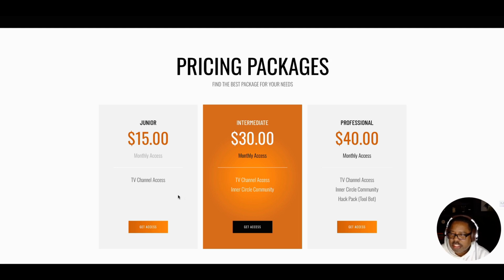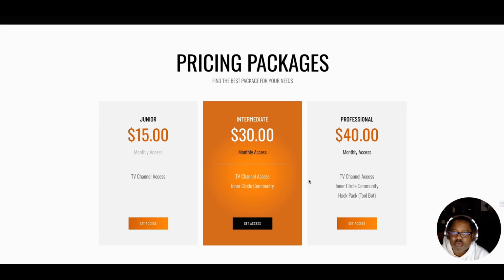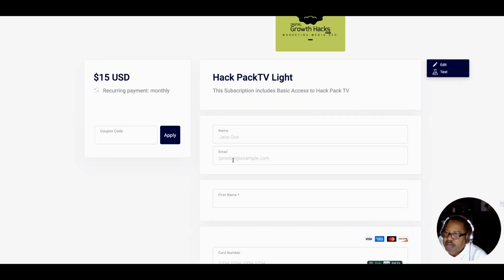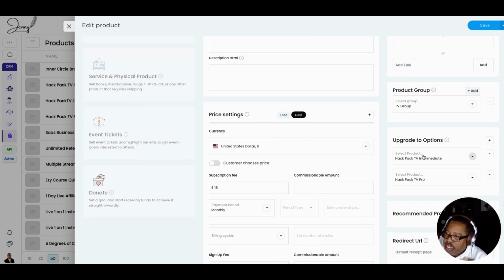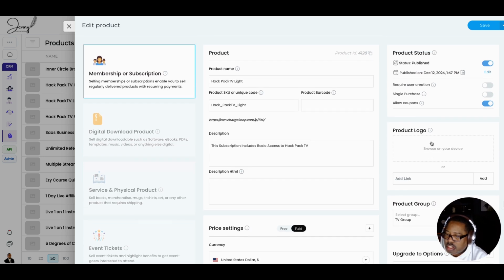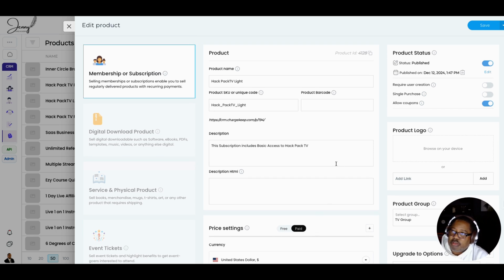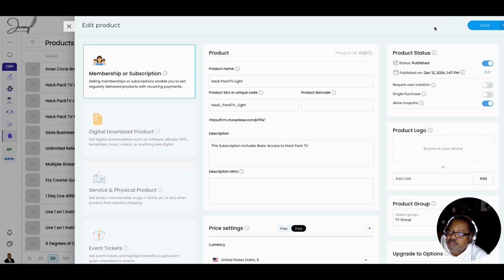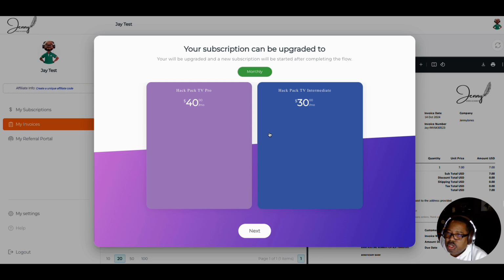Hidden Subscription Upgrade Hack That Saves Hours of Work with Charge Keep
Hidden Subscription Upgrade Hack: Save hours of work with this game-changing tool! 🚀 As a small business coach, I'm always on the hunt for digital growth hacks that make life easier.

Ever struggled with subscription upgrades? I've got you covered! In this video, I'll show you how to use Charge Keep to effortlessly manage customer upgrades and downgrades. No more manual headaches!

Here's what you'll learn:
• How to set up flexible pricing packages
• Creating seamless upgrade options for customers
• Automating the entire process with Charge Keep

Pick it up now for your tech stack before it's gone

🔥 Want more digital marketing secrets? Join my Hack Pack community for exclusive tips and tools:

This hack is perfect for online coaches and digital entrepreneurs looking to streamline their business. I personally use this method in my own projects, and it's been a game-changer!

💡 Pro Tip: Combine this with other business tools from AppSumo for maximum efficiency!

Remember, smart automation is key to scaling your online business. Don't miss out on this powerful strategy!

🔥Saas Tool Recommender is now Live. try it out